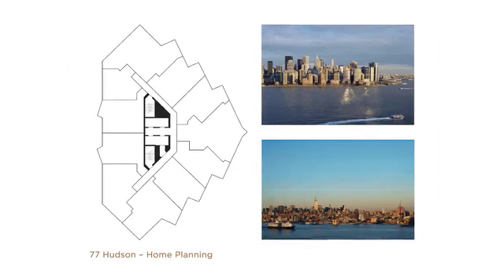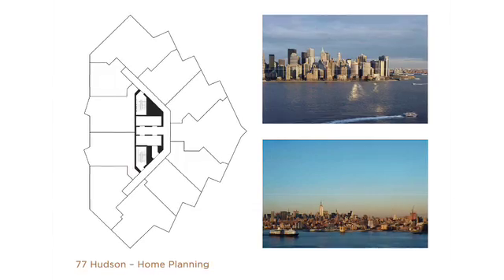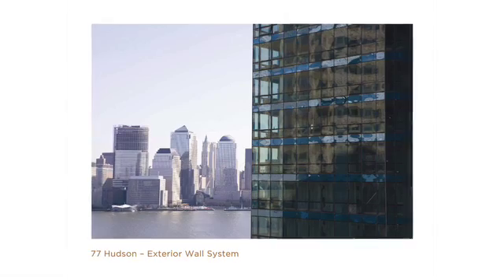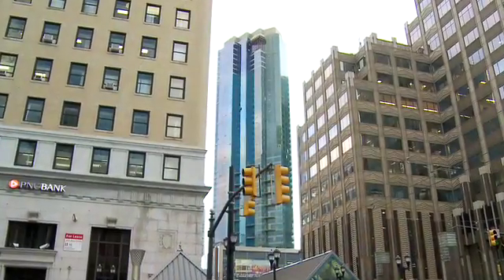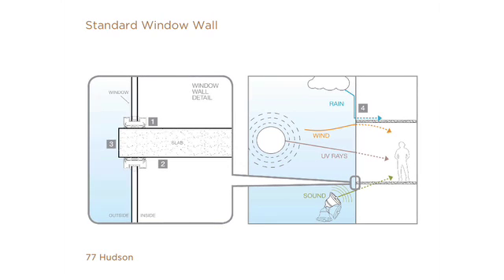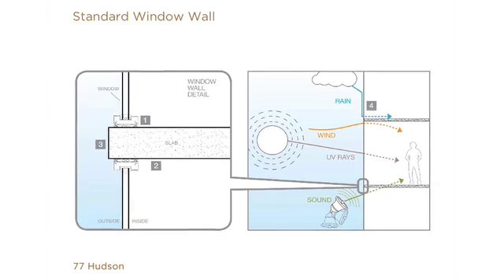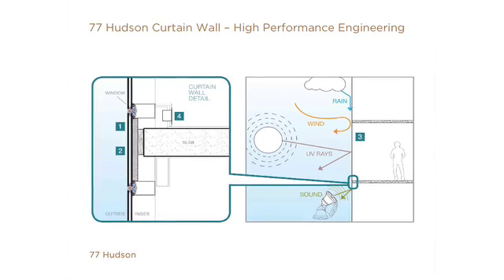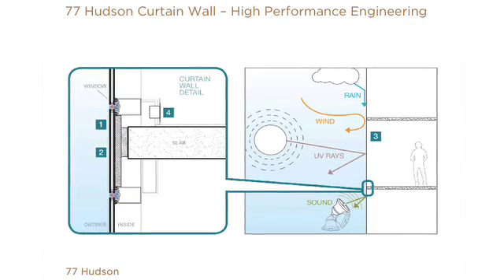The Value of Design with Nancy Ruddy - 77 Hudson Architecture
Watch the 2nd installation of this exploration on the value of high design at 77 Hudson.